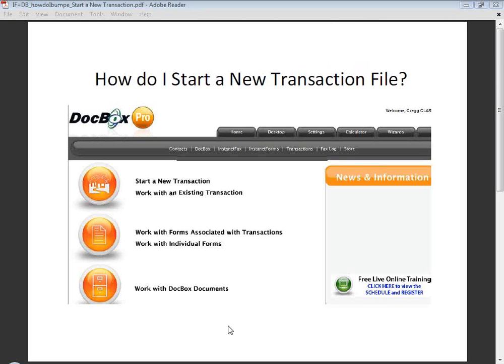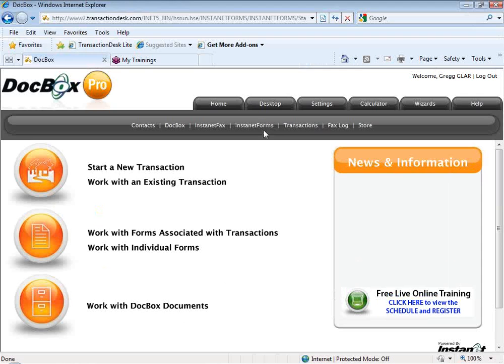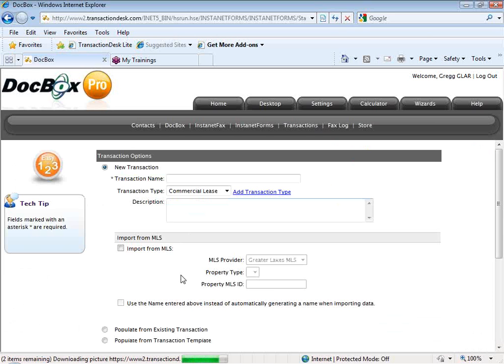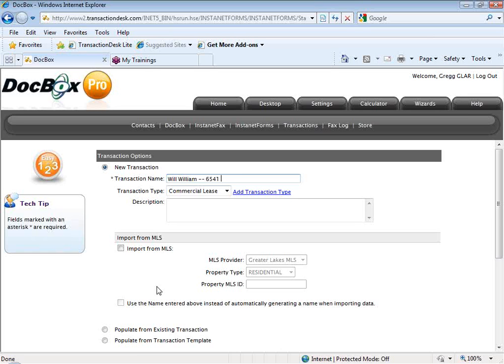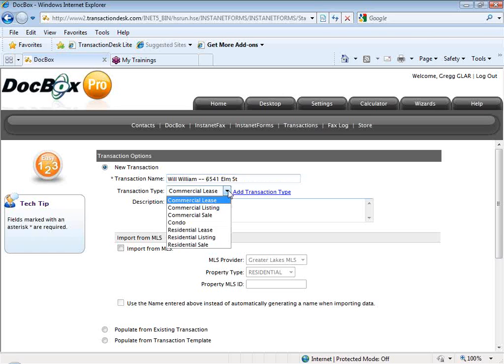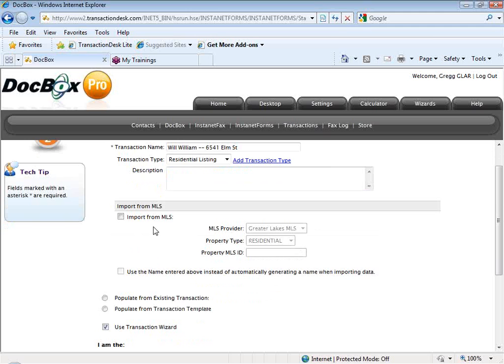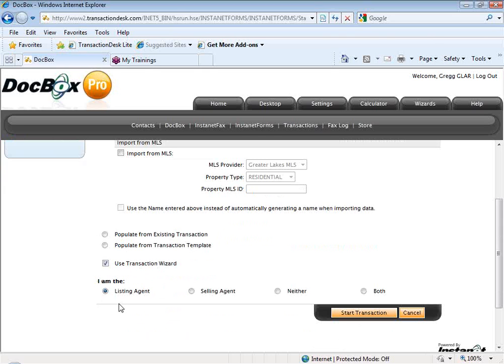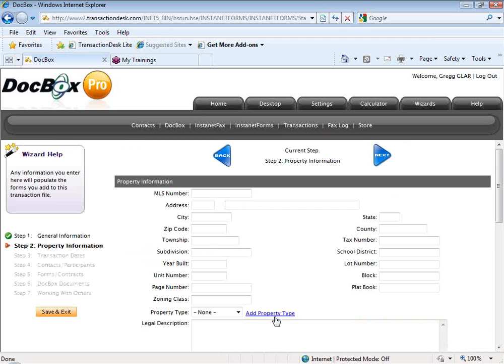How Do I __ Start a New Transaction_InstanetForms plus DocBox Pro View